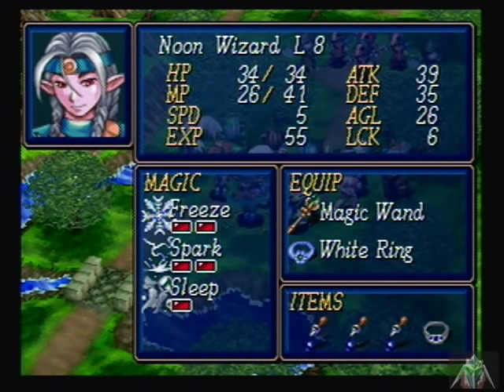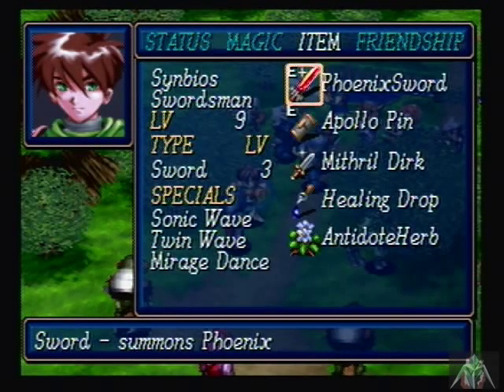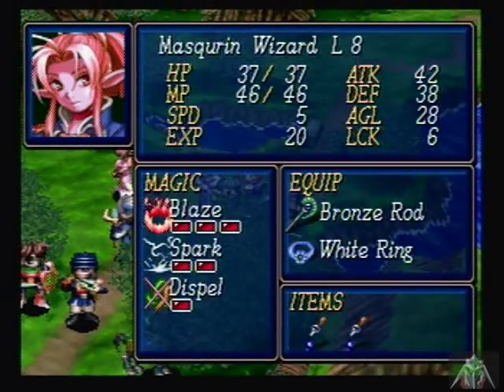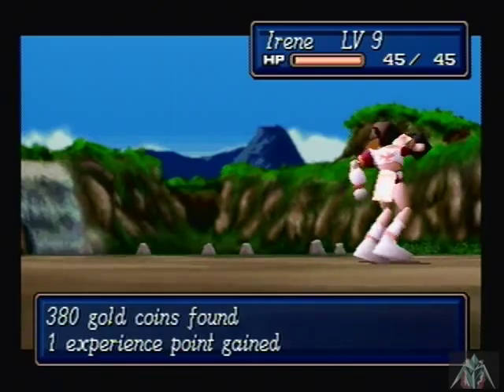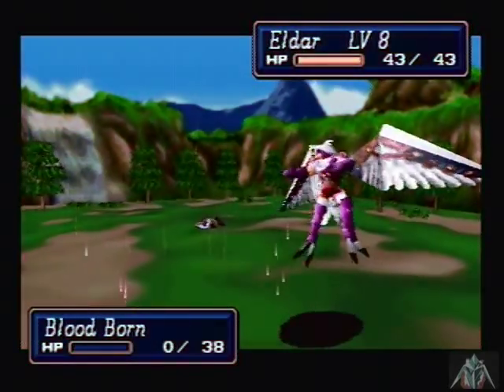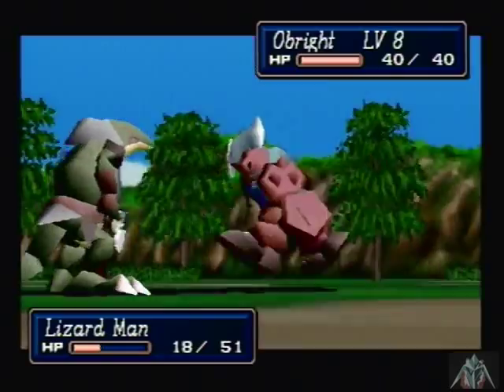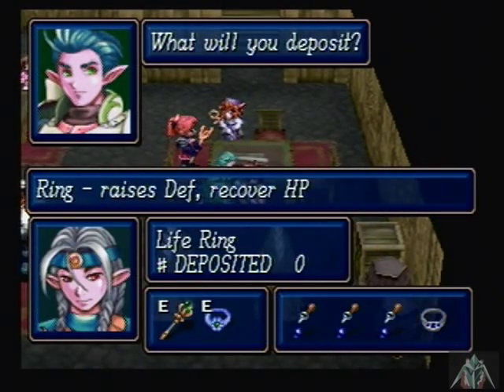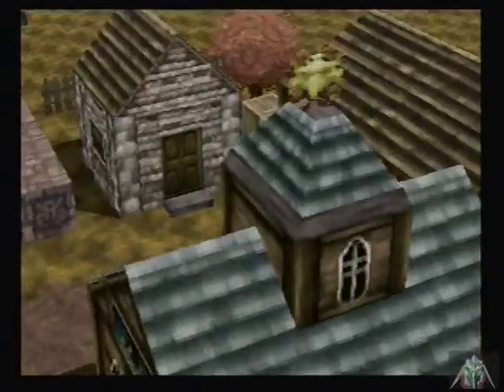lets play shining force 3 scn 1: part 43 - mithril armory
our force is now equipped with a powerful arsenal of mithril weapons, making them a truly destructive force on the battlefield